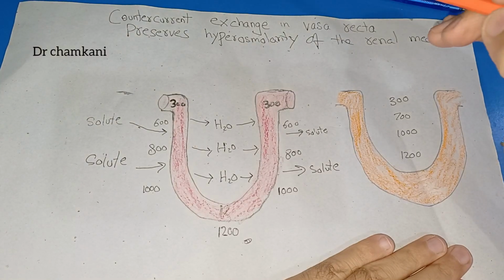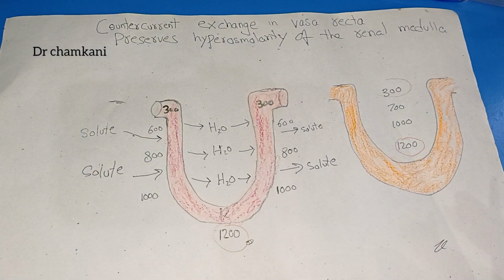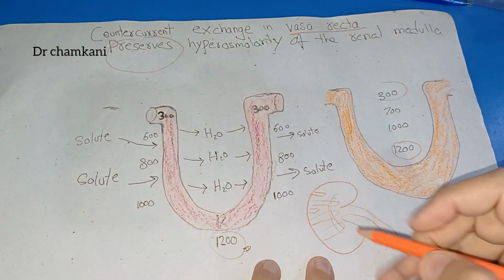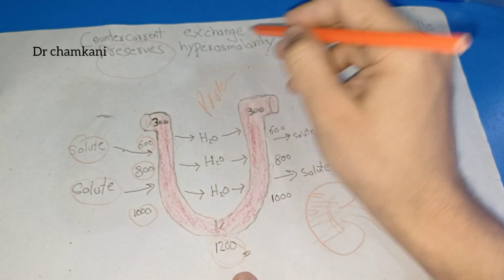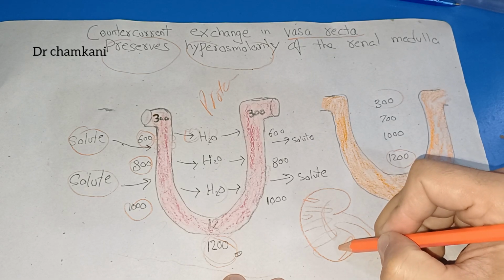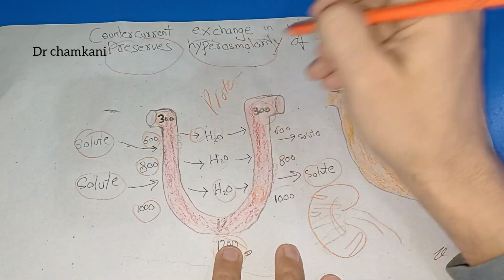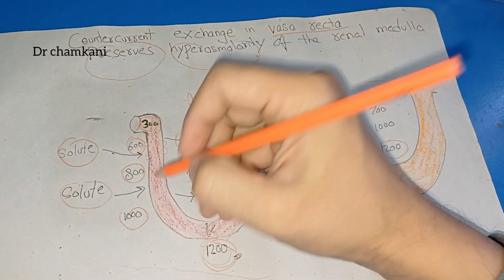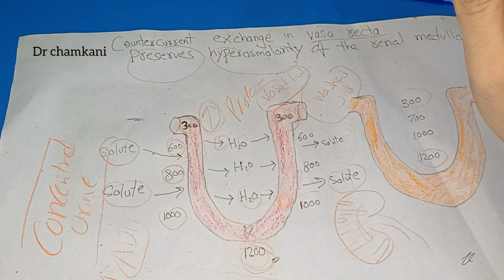Countercurrent exchange in vasa recta preserves hyperosmolarity in renal medulla